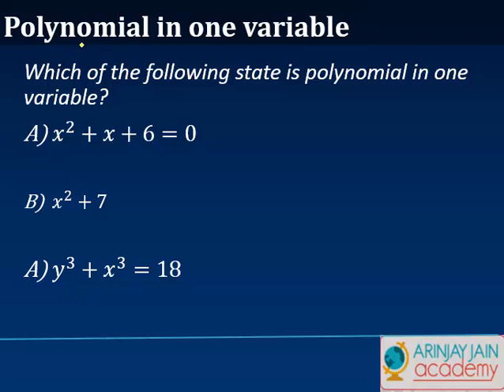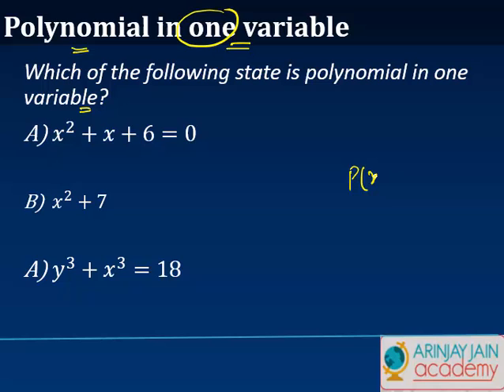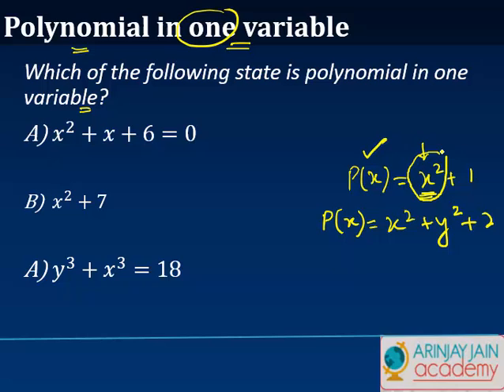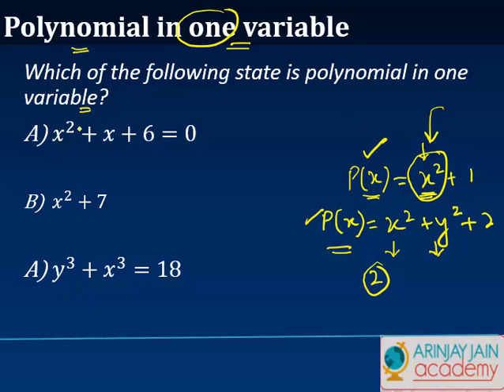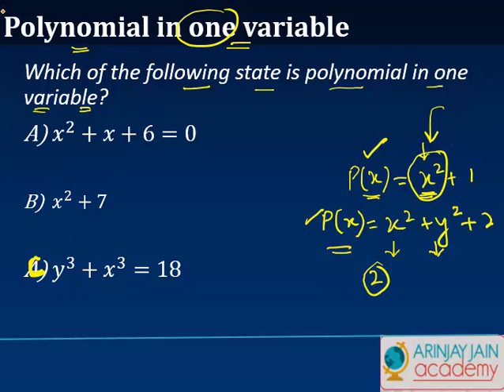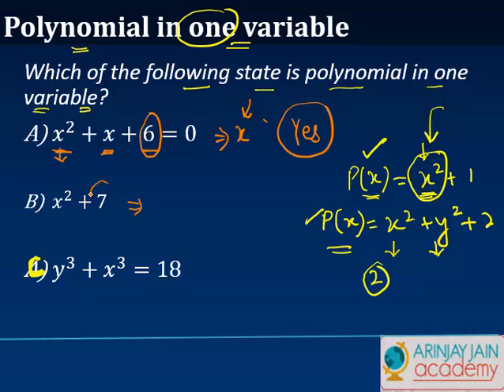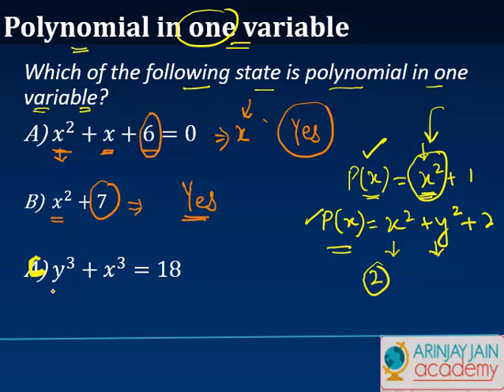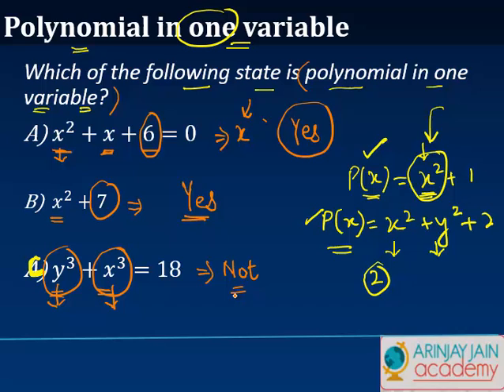Polynomial in one variable - Concept and Examples - Class 10 Mathematics (SSC/ICSE/CBSE)